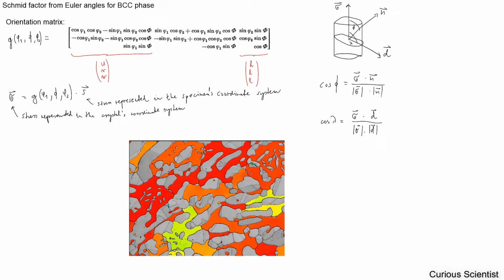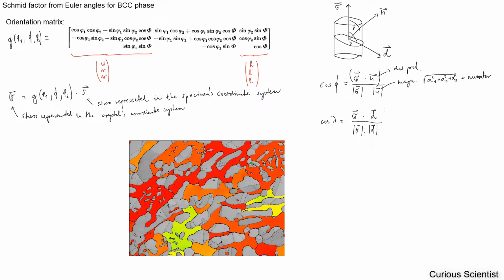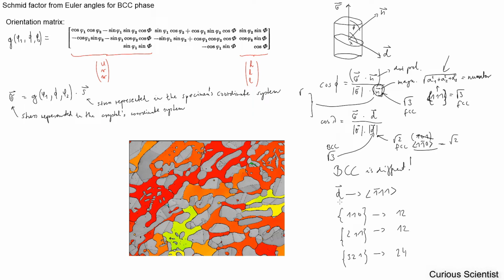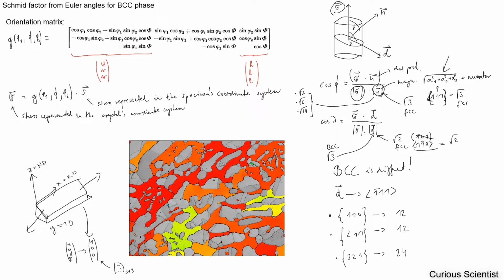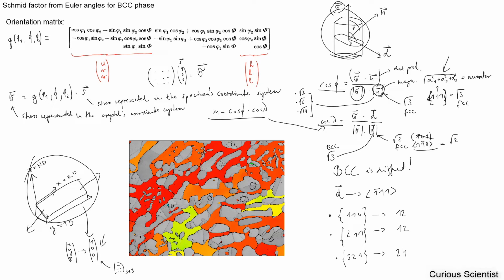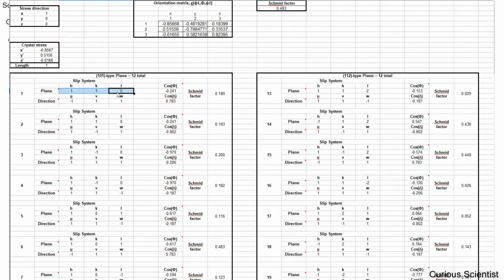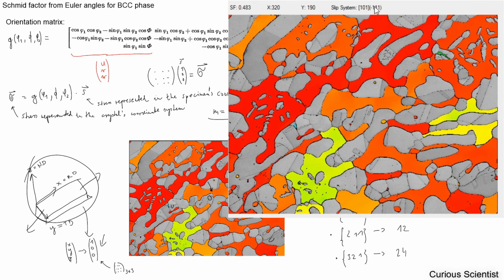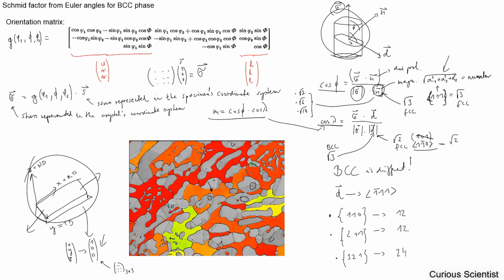BCC Schmid factor from Euler angles using the orientation matrix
In this video I will show you how we can get the Schmid factor of the BCC phase using the 3 Euler angles.

The steps are the following:
1.) Calculate the orientation matrix from the 3 Euler angles.
2.) Using the orientation matrix and the stress defined in the specimen coordinate system, calculate the stress in the crystal coordinate system.
3.) Using the new stress value and the 48 independent BCC slip systems, calculate the 12 Schmid factors.
4.) Pick the one with the largest absolute value.